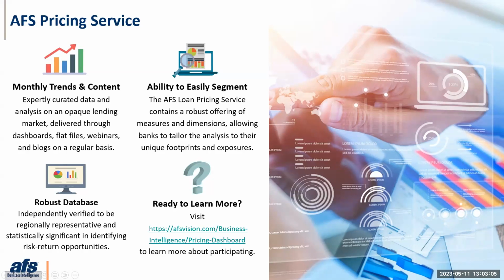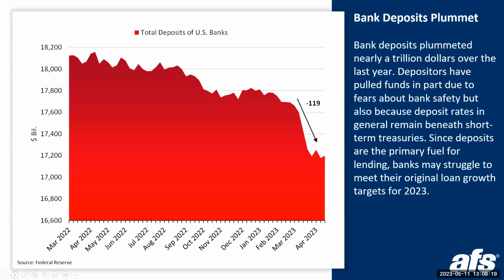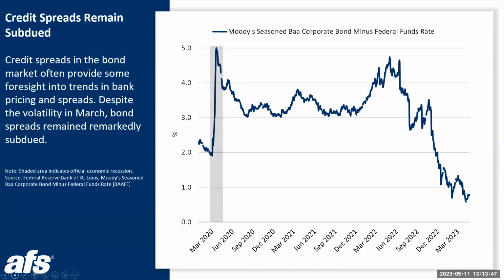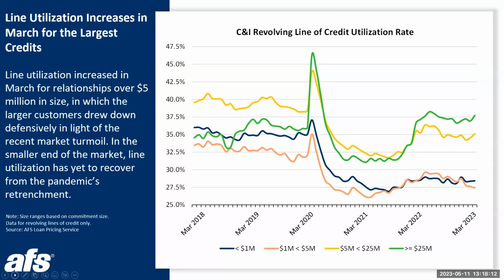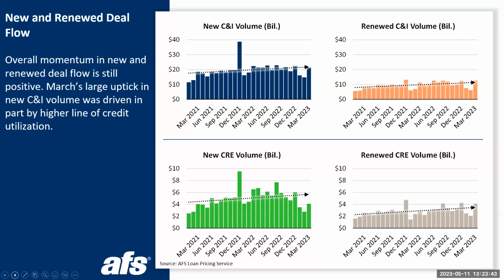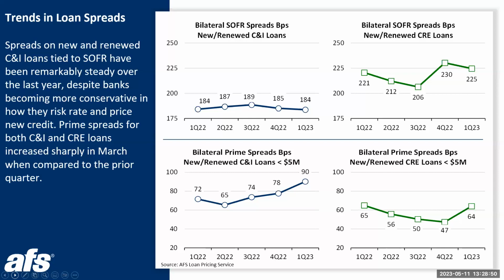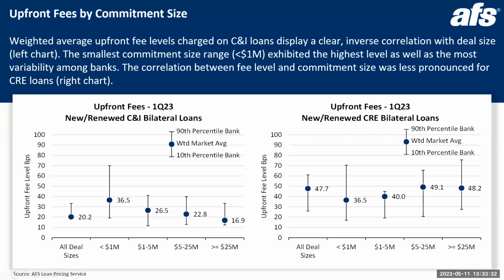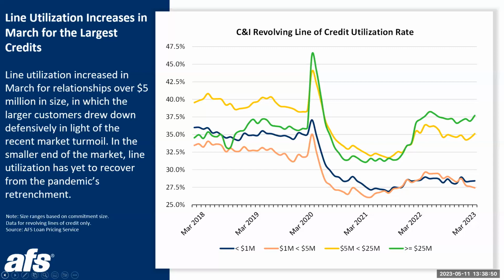AFS BPLC Pricing Fundamentals Webinar 05 11 2023